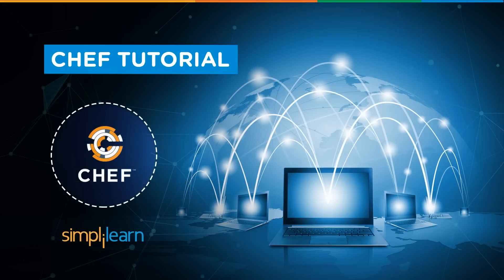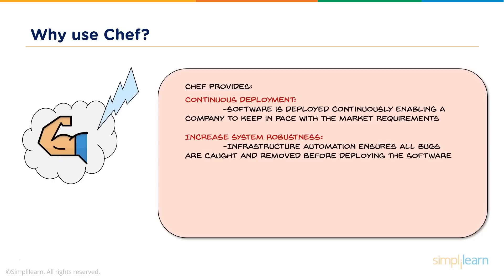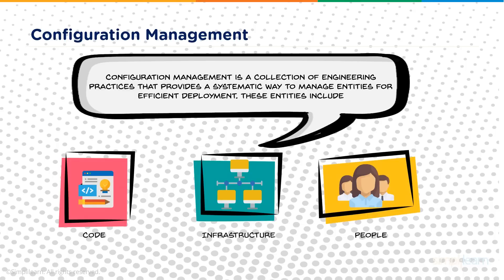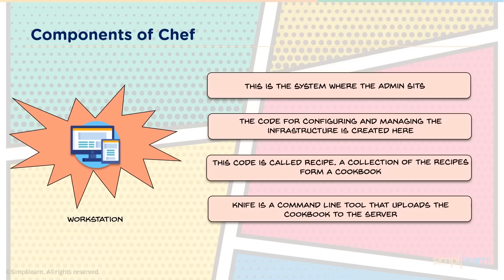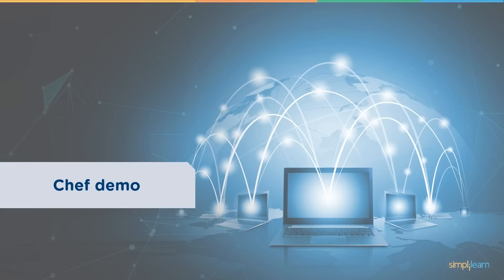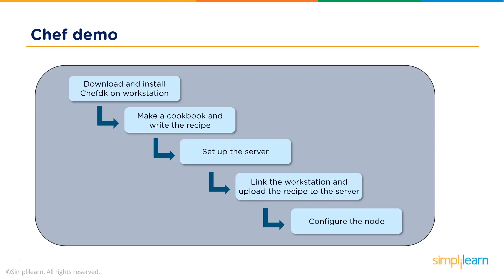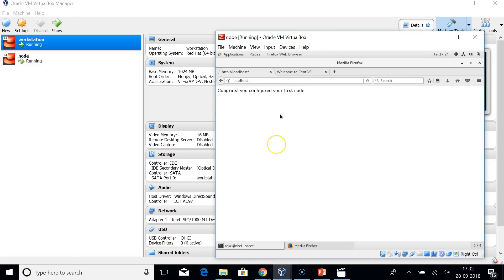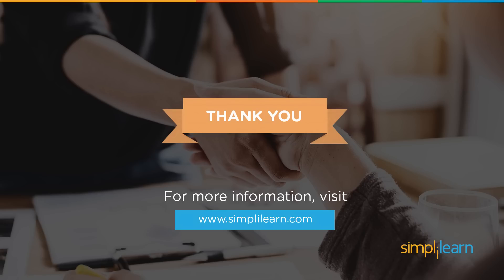Chef Tutorial | Chef Tutorial For Beginners | DevOps Chef Tutorial | DevOps Tools | Simplilearn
This Chef tutorial will help you understand why Chef is needed, what is Chef, what is configuration management, infrastructure as code, components of Chef, Chef architecture & how it works, and you will also see a demo on Chef. Chef is an open source tool developed by Opscode. It is written in Ruby and Erlang. It automates the configuration and maintenance of multiple servers. Configuration management is a collection of engineering practices that provides a systematic way to manage entities for efficient deployment. These entities include code, infrastructure and people. Now let us get started and understand Chef in detail.

Below topics are explained in this Chef tutorial:
1. Why Chef? ( 00:46 )
2. What is Chef? ( 02:25 )
3. Configuration management ( 03:13 )
4. Infrastructure as code ( 05:17 )
5. Components of Chef ( 07:18 )
6. Chef architecture ( 09:18 )
7. Flavors of Chef ( 10:51 )
8. Chef demo ( 12:13 )

✅Key features
- 20+ real-life projects on integrated labs

✅Skills Covered
- DevOps Methodology
- Continuous Integration
- Continuous Delivery
- Configuration Management
- Containerization
- DevOps on Cloud
- Source Control
- Deployment Automation
- Cloud Platforms